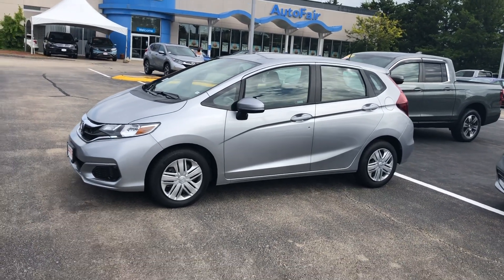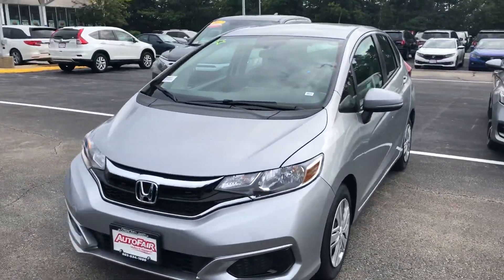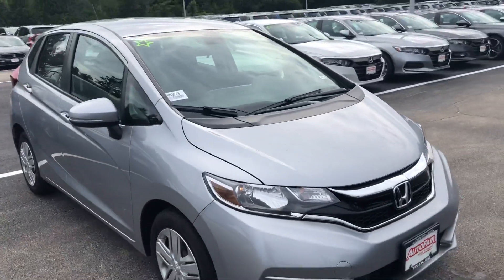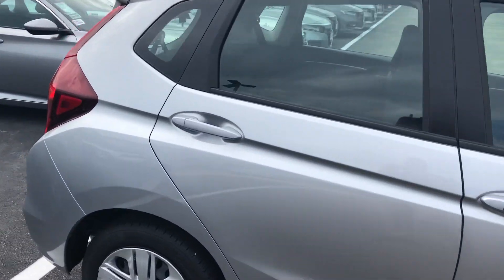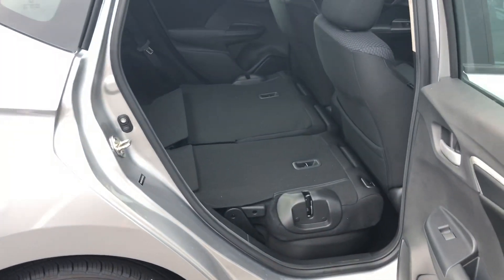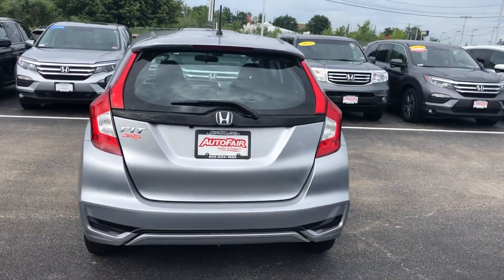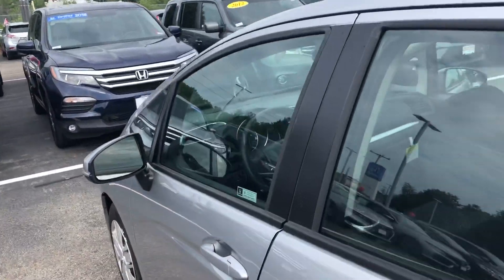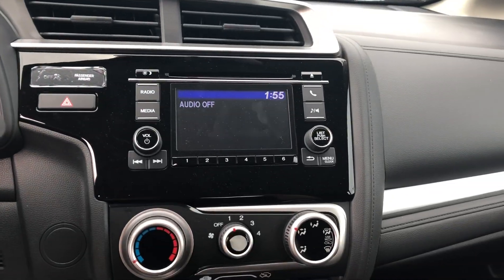Wolfgang, Your 2019 Fit